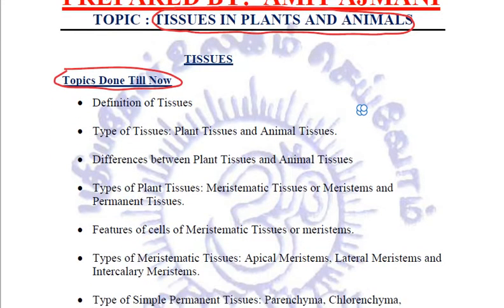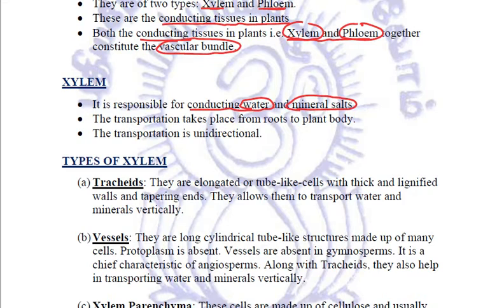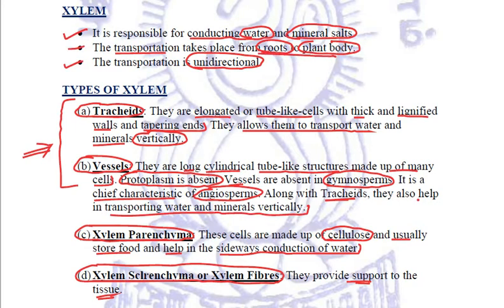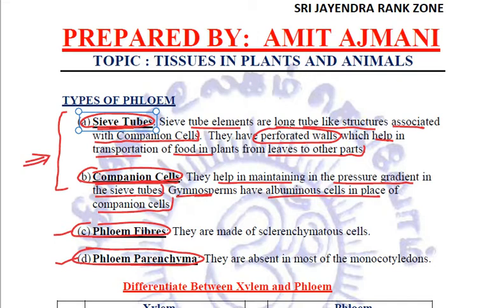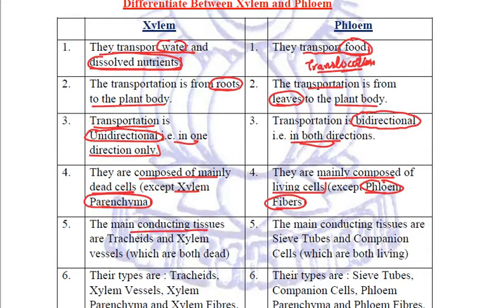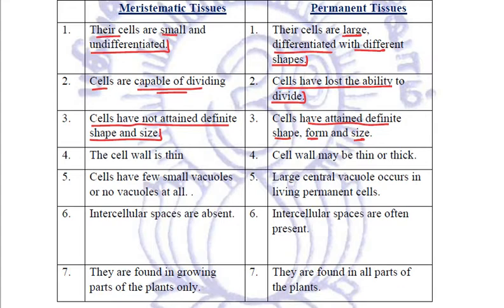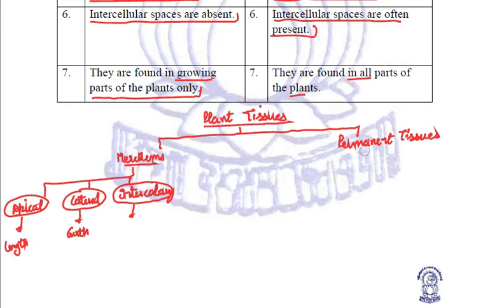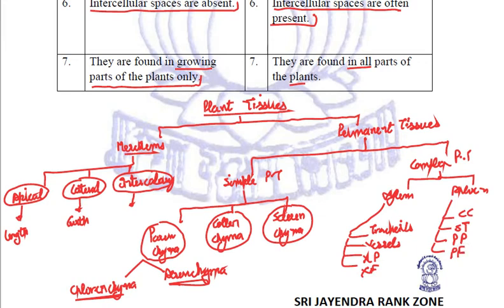FOUNDATION CLASSES | SCIENCE | TISSUES | LECTURE 2